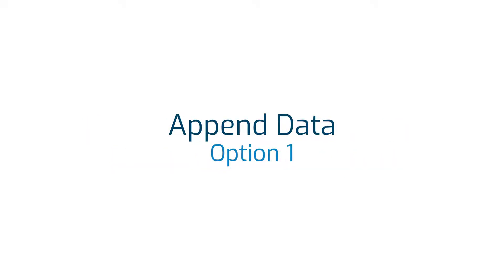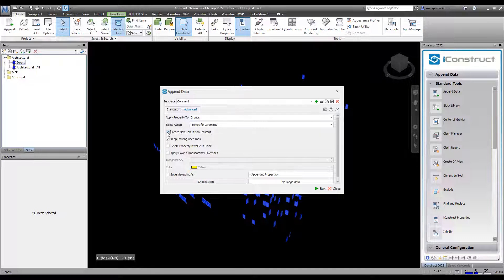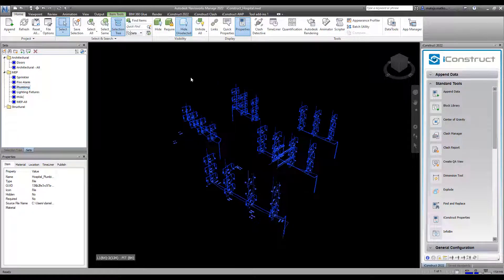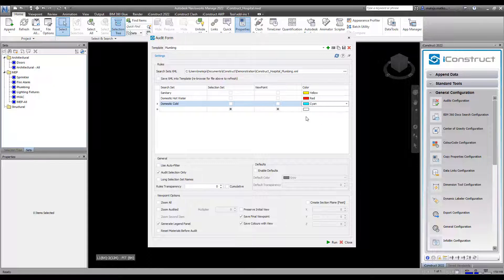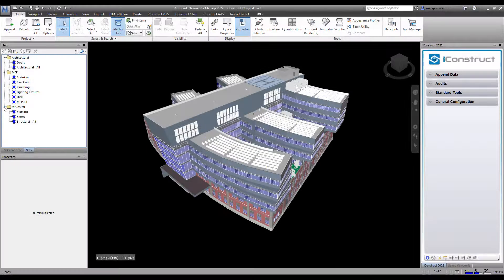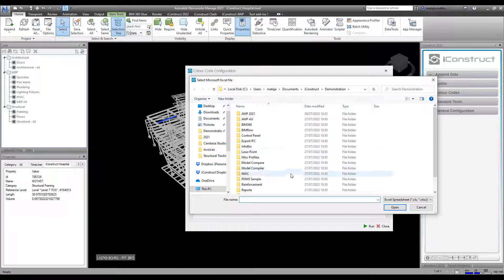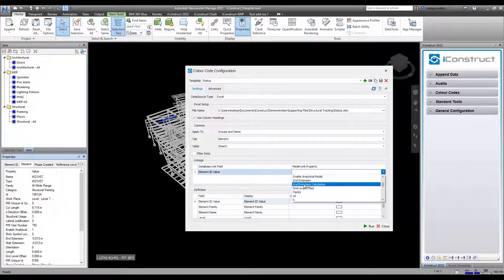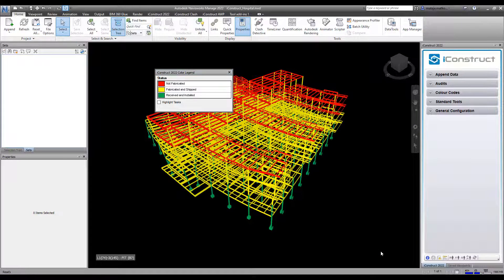iConstruct - Three Ways to Colour Model with iConstruct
Did you know that within the iConstruct suite of tools, there are 3 ways that you can apply colour to objects in the model? Each tool will allow a specific task to be applied, along with colouring the object.

The first tool is Append Data: a team favourite for appending data on the fly. Not only does it append data, it can apply colour to the objects you append to and also create a new user defined tab as well!

The second tool is Audit: which will allow you to audit by XML file. Here you can use XML with Selection Sets/Search Sets to colour each set and in addition you can simultaneously create Viewpoints of these Sets.

The third is Colour Code: this family favourite will enable you to append colour to the model from an external data source. Best used for status visualisation on a project, based on any field of data. Condition by numerical value, true/false or build a custom link.

Check out the video for a step-through tutorial.